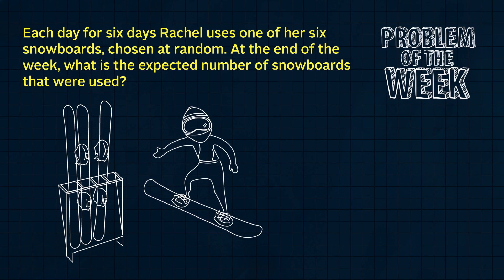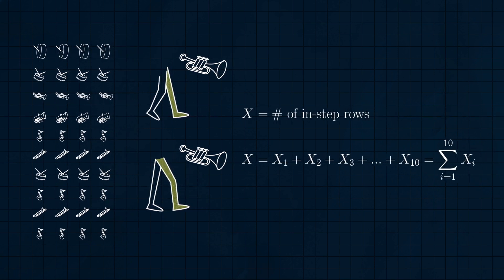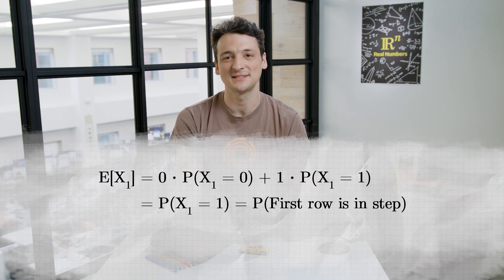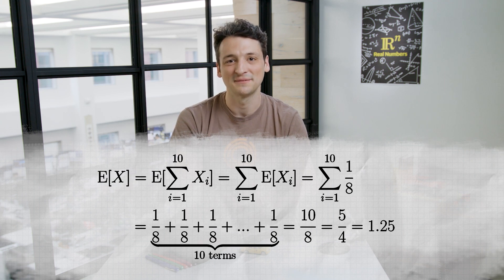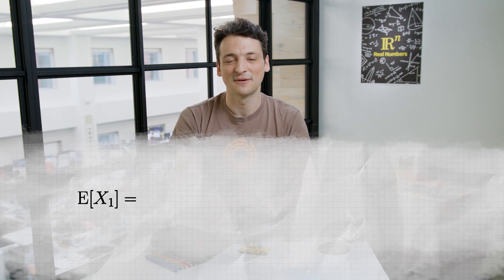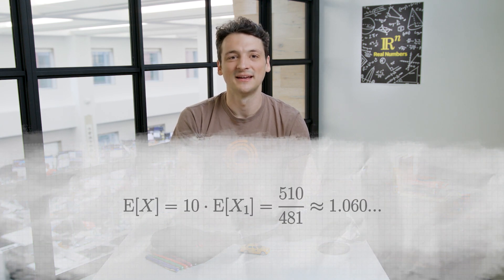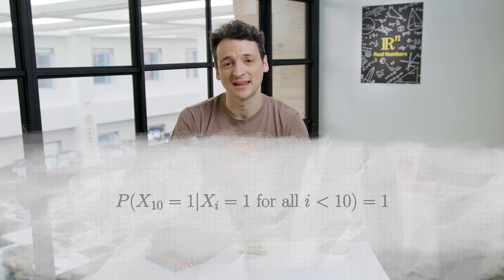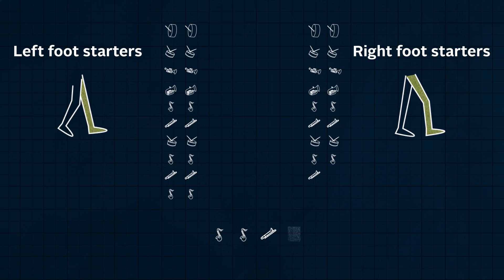Real Numbers – Episode 13, How Many Snowboards Need Sharpening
Rachel has six snowboards, one of which gets chosen for each day. How many distinct snowboards did she expect to use? We pose this wintry problem in this episode and then solve the puzzle of the marching band from last week by employing indicator variables.